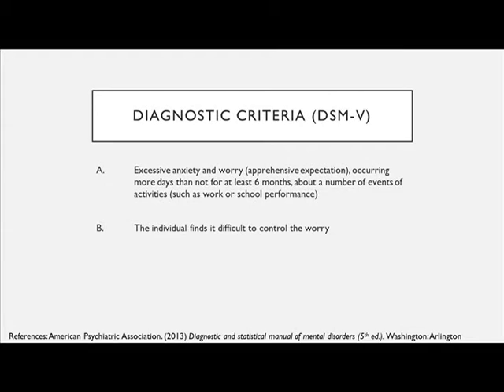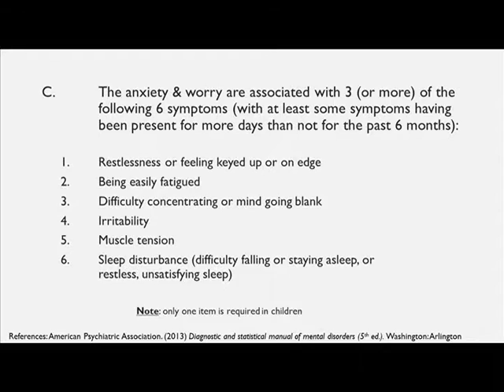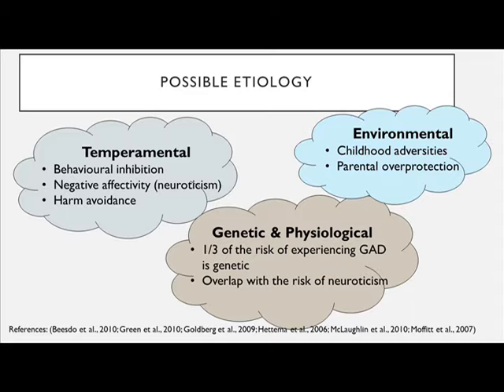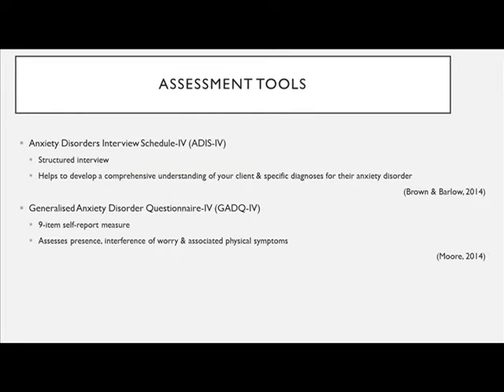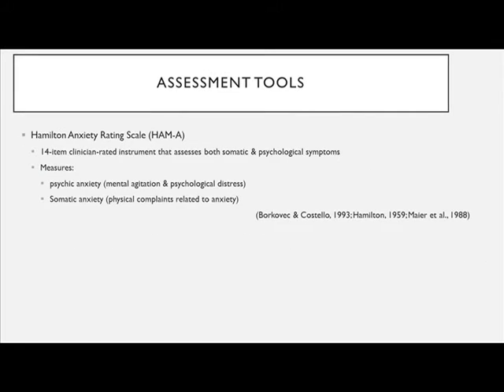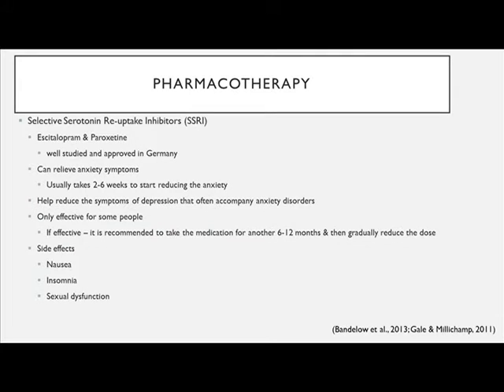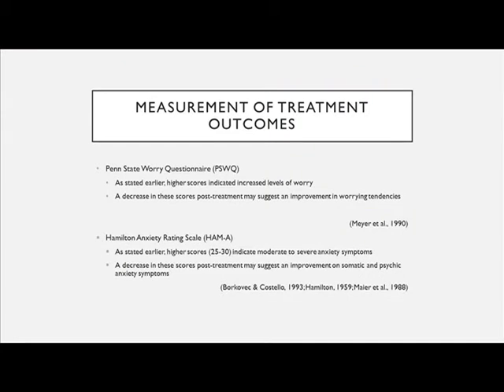Chelsea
video presentation on Generalised Anxiety Disorder